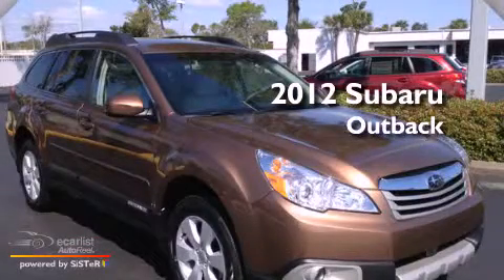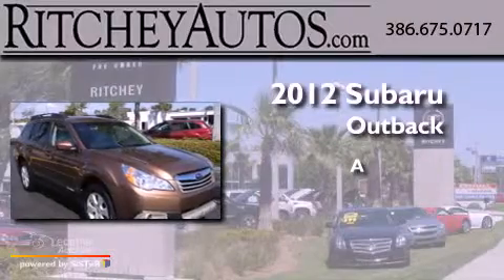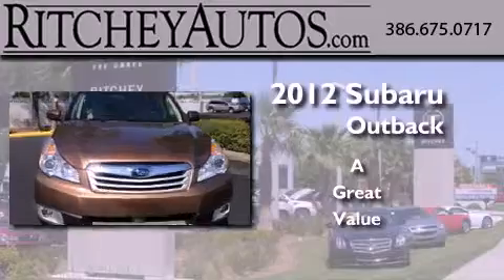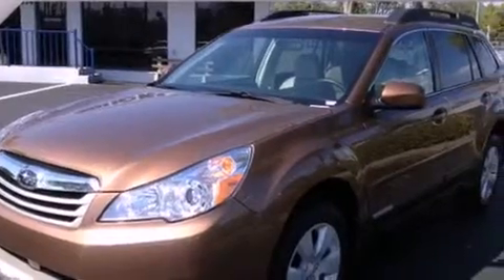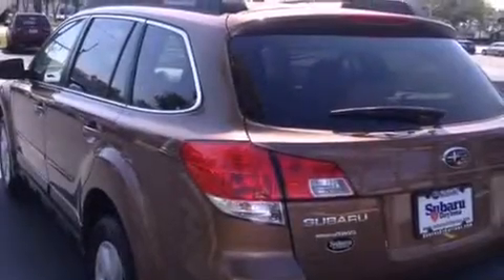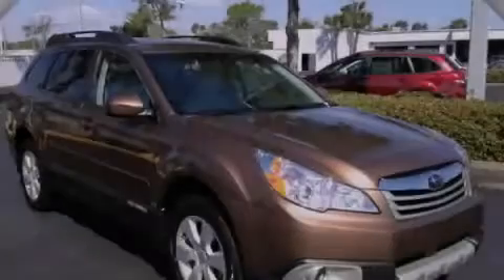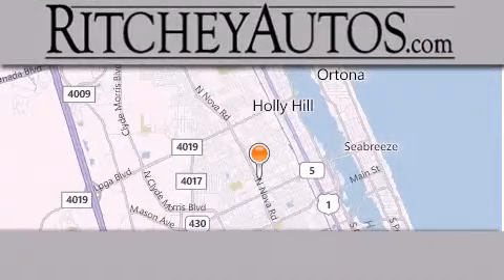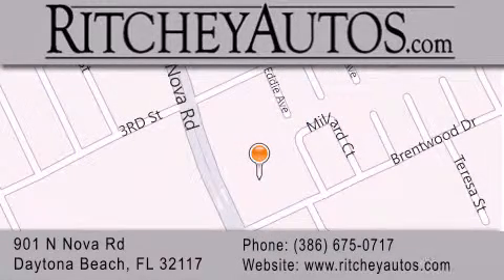2012 Subaru Outback Daytona Beach FL 32117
Year : 2012
 Make : Subaru
 Model : Outback

 Trans . : Unspecified
 Exterior : Other

 Interior : Other